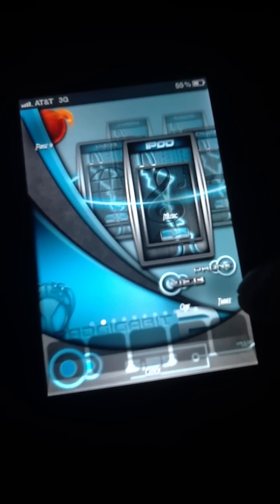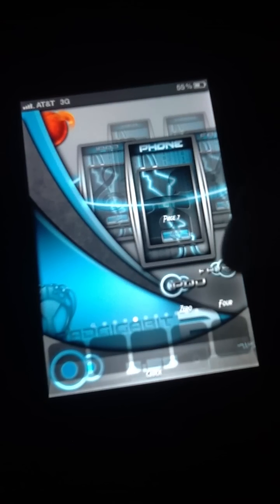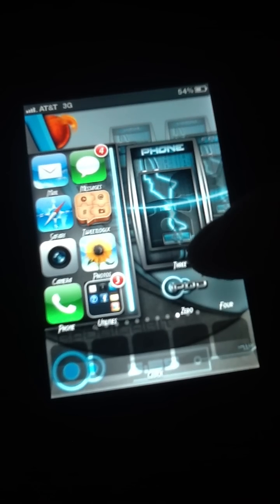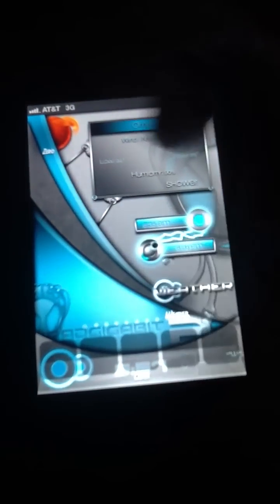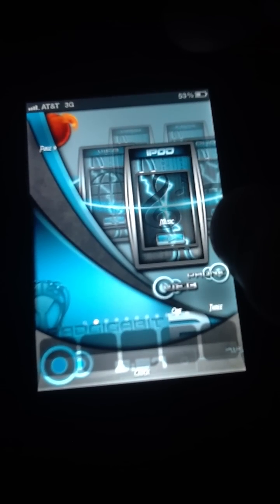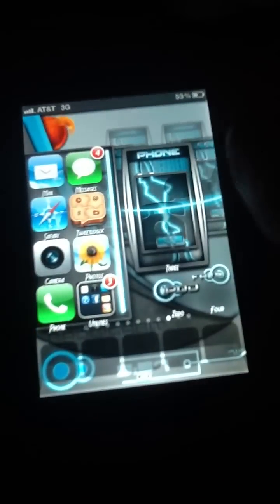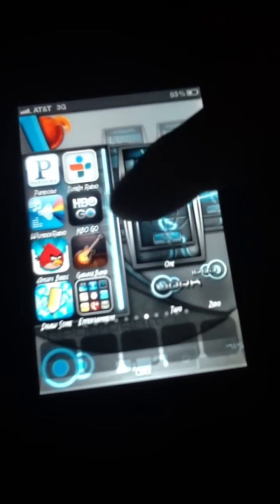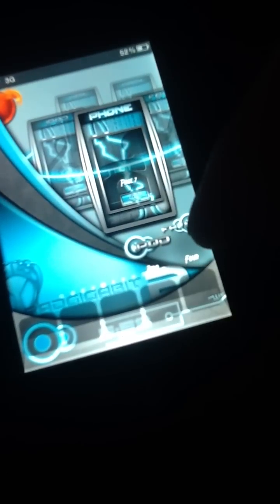How To- SpringJumps Perpages and bAdGB on the iPhone iOS 5.1.1 5.0 Jailbreak required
Using springjumps on iOS.